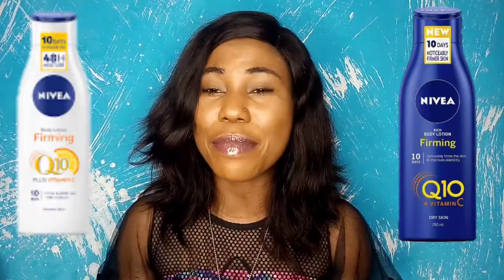Best VITAMIN C Lotions For Brighter,Youthful, Glowing & Even Skin. Nivea q10, Dr teals, Medix 5.5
Hello beautifuls,I hope you enjoy(ed) watching this beautiful video where i talked about amazing skincare vitamin C lotions that can be used to achieve a flawless, healthy, glowing and brighter looking skin.
I hope you enjoy watching this video and many more interesting videos on my channel

My opinions are based on my experience and personal research,should you have any concern please consult a professional before taking any